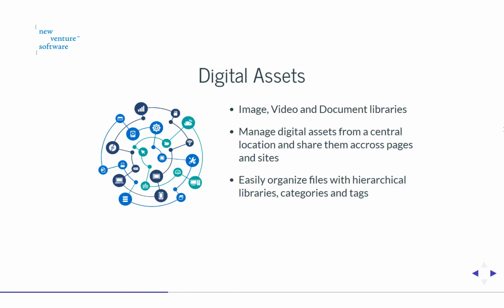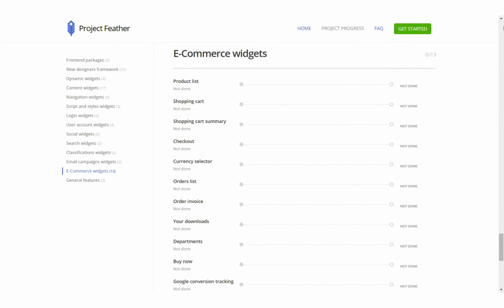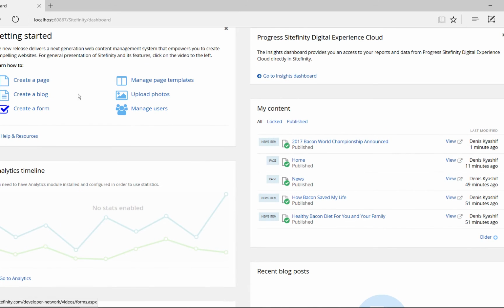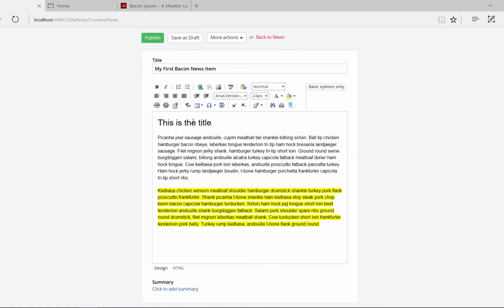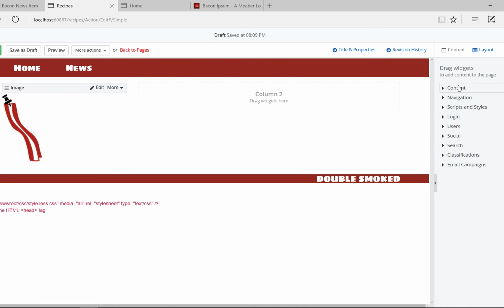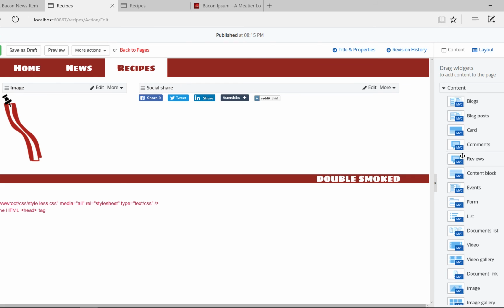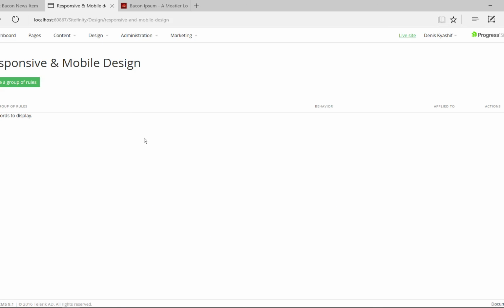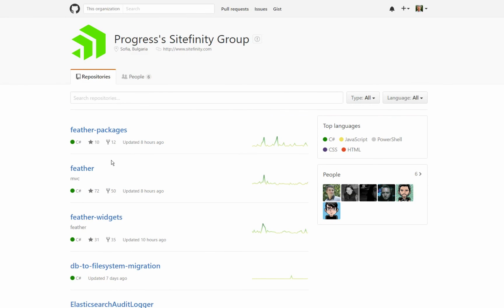Sitefinity 101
Sitefinity is an amazing Web Content Management and Digital Marketing Platform that provides many capabilities that boost productivity and customer engagement. In this 1 hour video training, we at New Venture Software take a look at Sitefinity’s main features and peek under the hood to understand how Sitefinity is customized and deployed.

We are certified developers and business consultants and a recognized Progress Partner. We have spoken at various events and run a blog where we share our knowledge with the community.